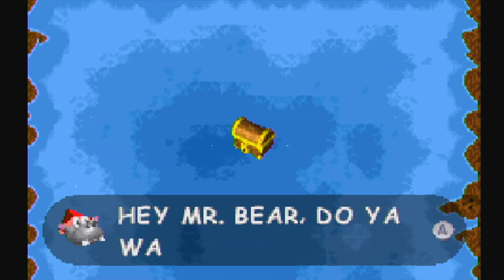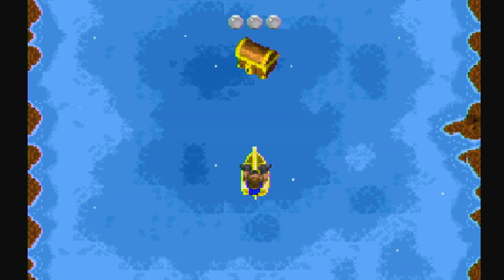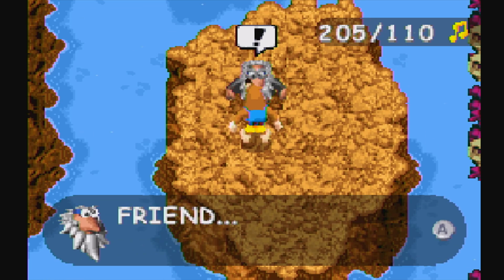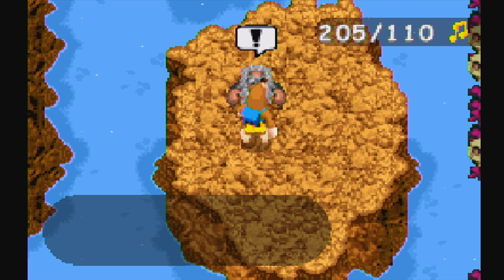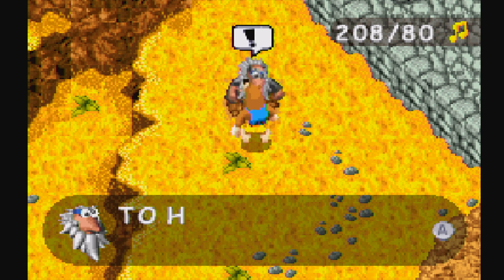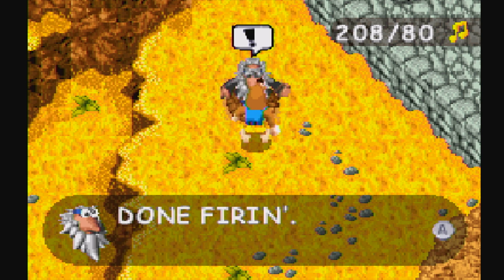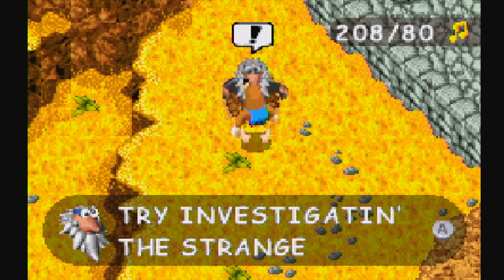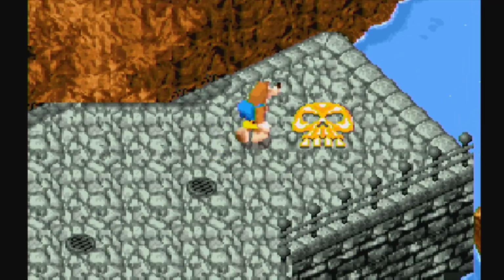Banjo-Kazooie: Grunty's Revenge - Episode 6: Pirate Pier Panic!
After a battle on the not-so-high seas, we go swimming for treasure!